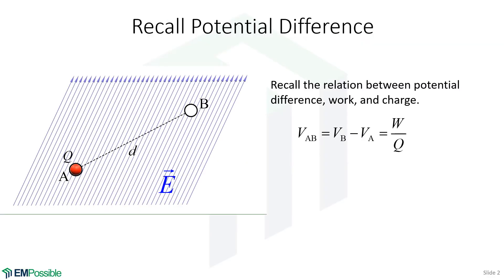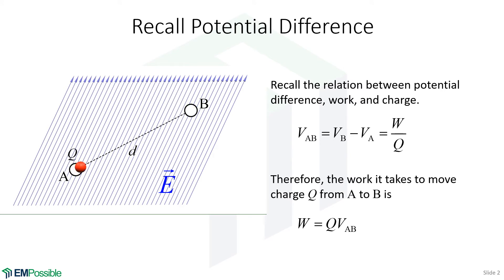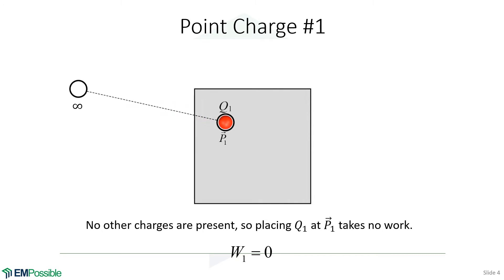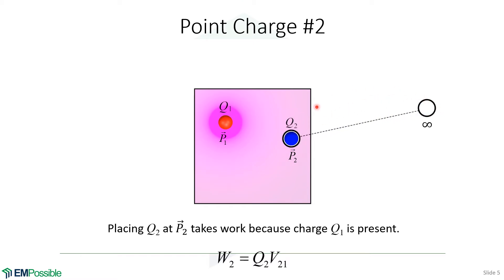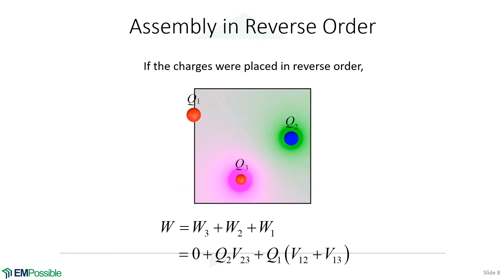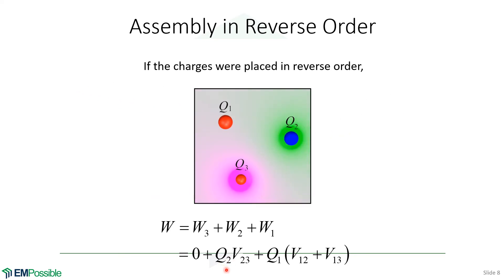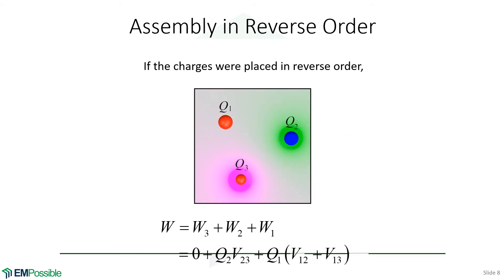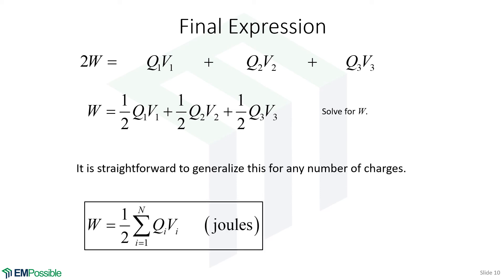Lecture -- Energy in Electric Potential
This video covers energy in electric potential by assembling a group of three point charges.  The result is generalized to any number of point charges.